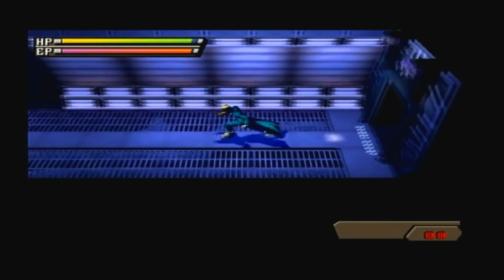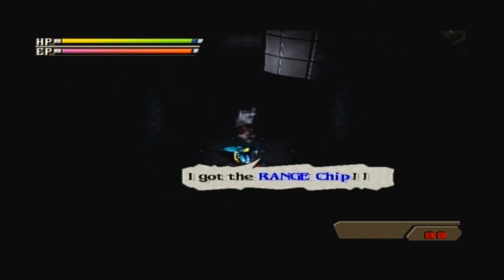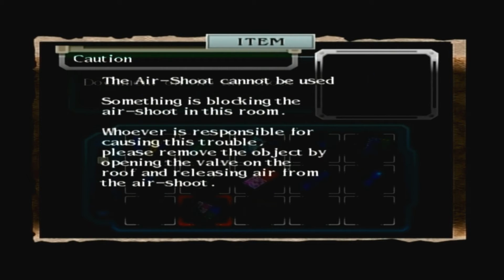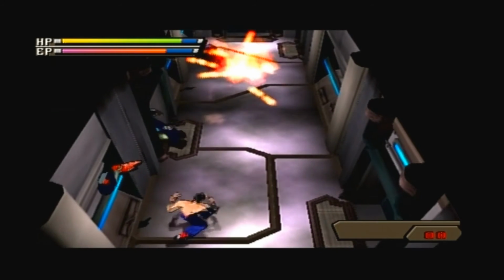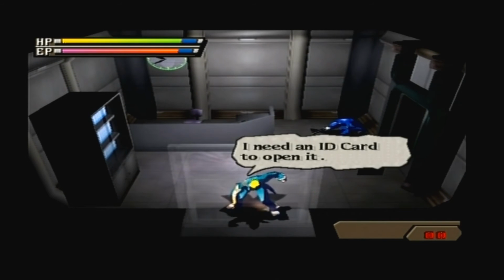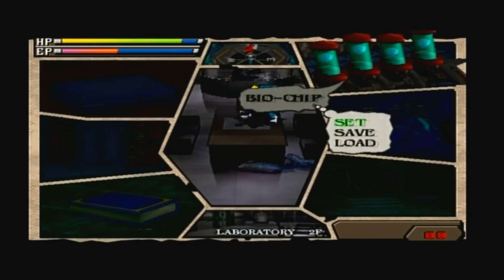Let's Play "DNA: Dark Native Apostle" - Part Three